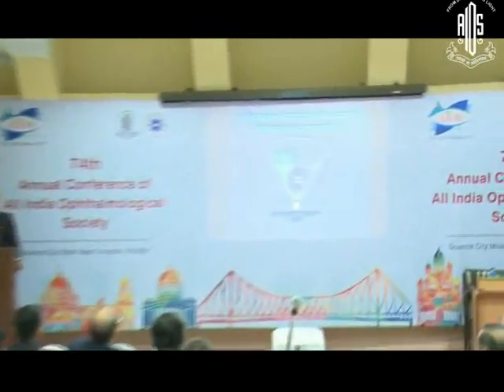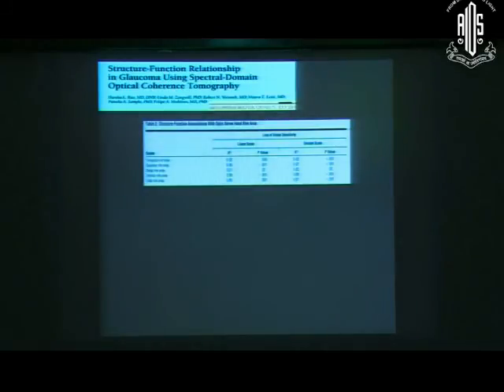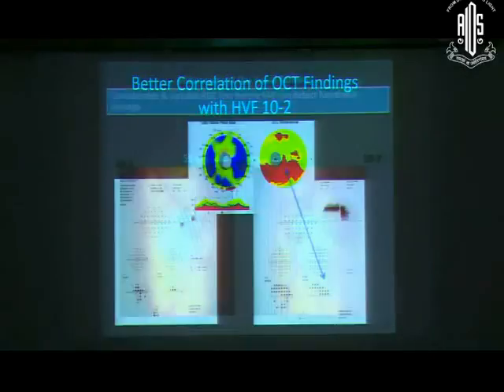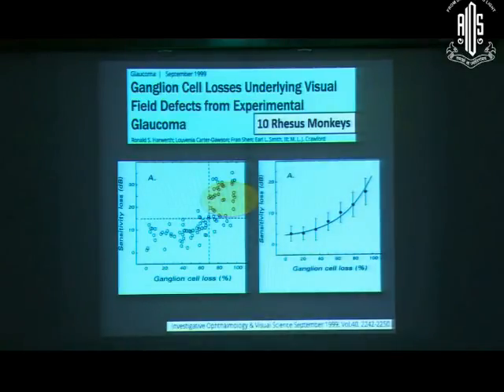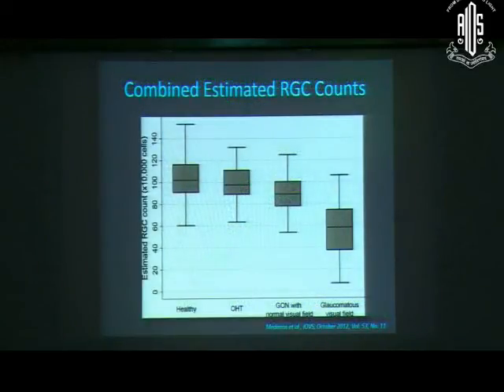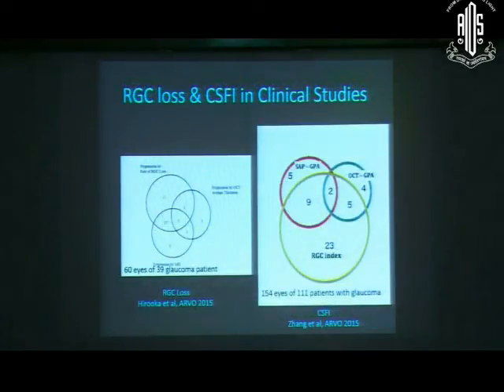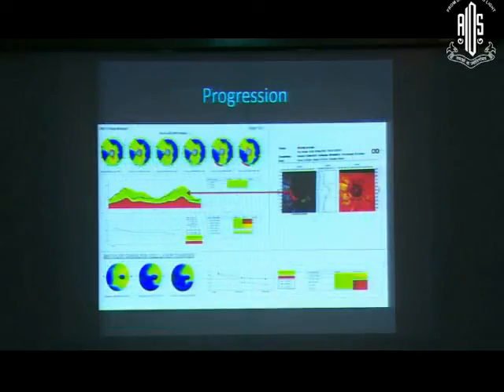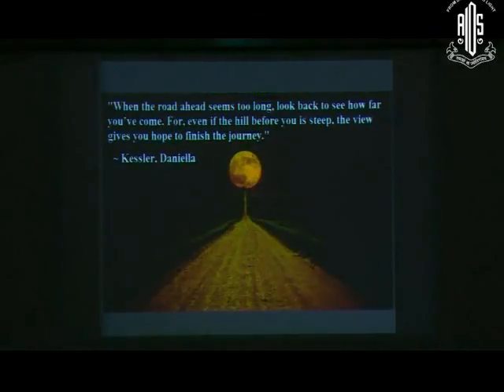Dr NITIN ANAND